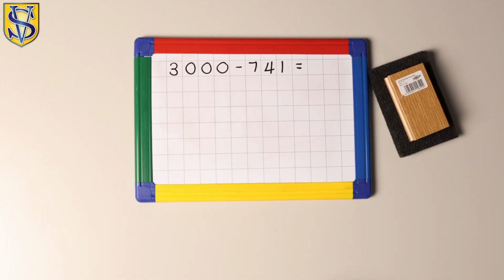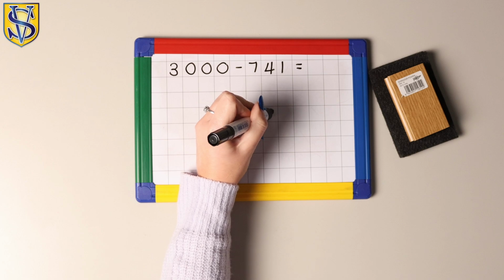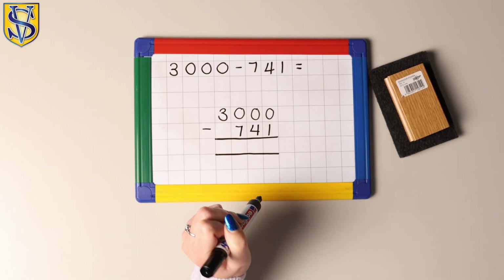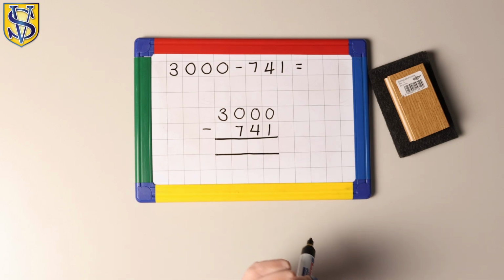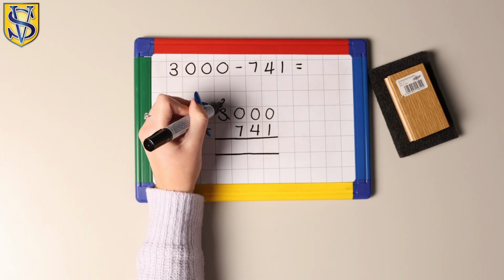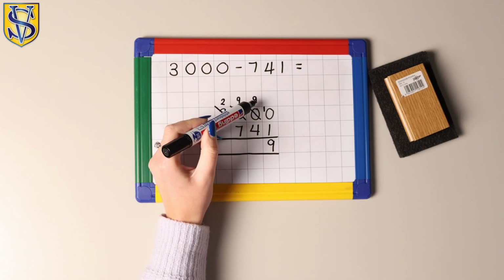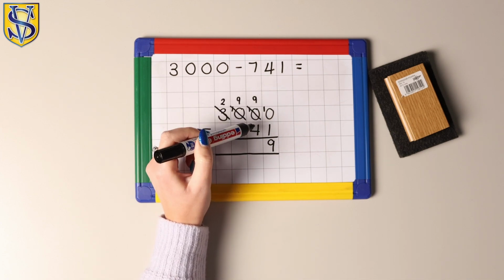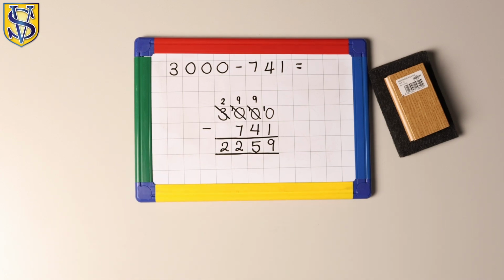Column Subtraction with Larger Numbers | Maths Tutorial with Miss Smith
Learn how to subtract using the column method with exchanging! In this tutorial, Miss Smith walks through simple subtraction problems step by step, making it easy to understand and apply. This method is great for building confidence in basic subtraction before moving on to more complex problems.